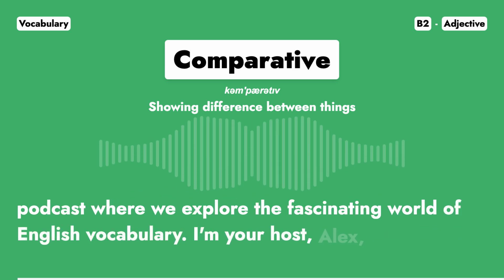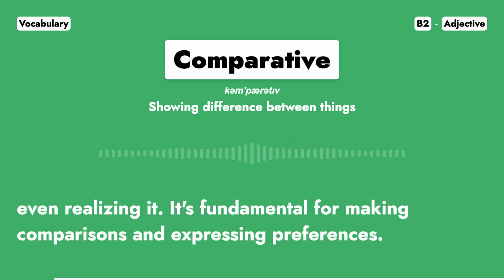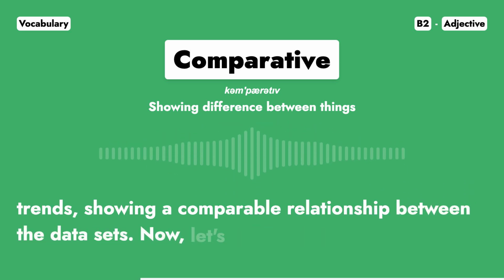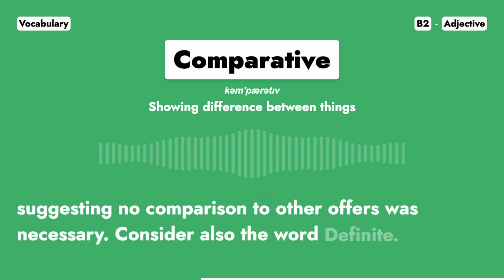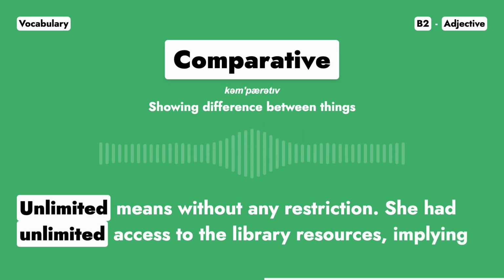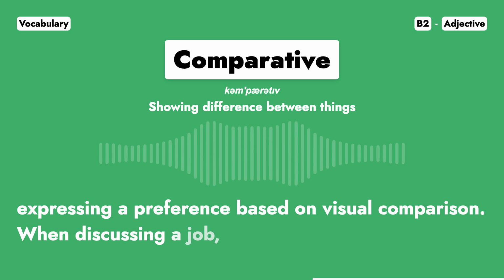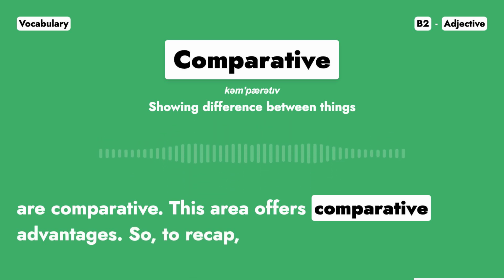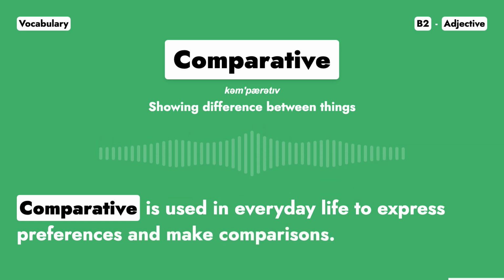#051 – "Comparative" | Learn B2 English Adjective – Use when making relative assessments.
*Learn Comparative – Must-Know Vocabulary for B2 Level! | Adjective Explained*

*Want to improve your English vocabulary and speak more confidently?* In this quick lesson, we’ll teach you *everything you need to know about the word "Comparative"* —perfect for B2-level learners! Whether you’re just starting your English journey or refreshing the basics, this video will help you *boost your daily English communication skills*.

What You’ll Learn in This Video:
✅ *Pronunciation* – Learn how to say "Comparative" easily and correctly.
✅ *Meaning* – Understand its definition: *"Showing difference between things"*
✅ *Part of Speech* – See how "Comparative" works as an [Adjective] in simple sentences.
✅ *Real-Life Examples* – Discover how to use "Comparative" in sentences you can actually use every day.

The word *"Comparative"* is a super useful way to talk about *differences between things* in English. It’s one of the basic words [B2] learners must know to make their speech more natural and clear. By mastering it, you’ll feel more confident in conversations, writing, and even exams.

Word Breakdown:
• *Vocabulary Level* : B2
• *Part of Speech* : Adjective
• *Word* : Comparative
• *Definition* : "Showing difference between things"
• *Synonyms* : Relative, Analogous, Similar
• *Antonyms* : Absolute, Unrelated, Dissimilar
• *Example Sentences* :
  1. This exercise is comparatively easier than the last one.
  2. We made a comparative analysis of the two products.
  3. The comparative cost of living is higher in the city.

Tips for Beginners:
👉 Start using "Comparative" in your daily conversations. For example: *"This apple is comparatively sweeter than the other one."*
👉 Compare it with similar words like "Similar" to understand subtle differences.